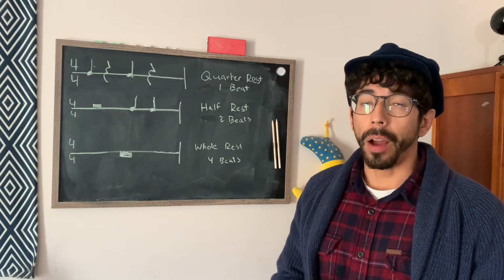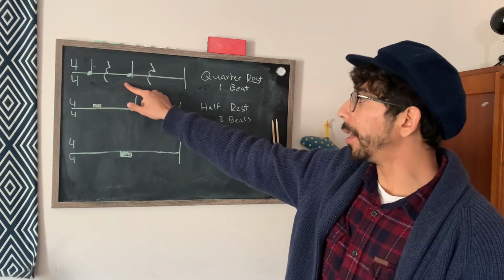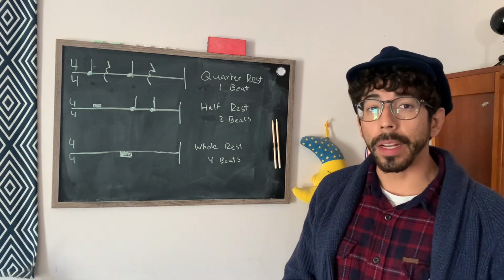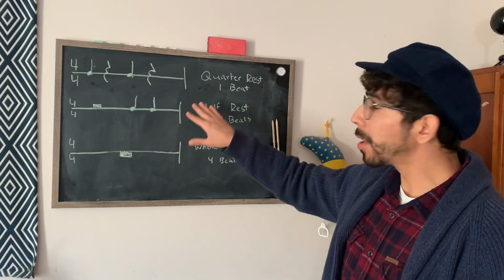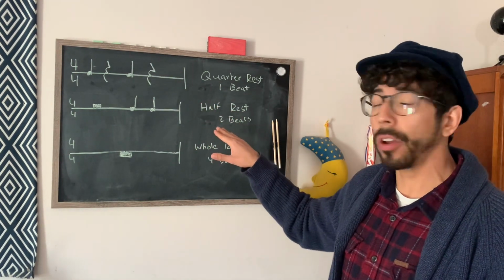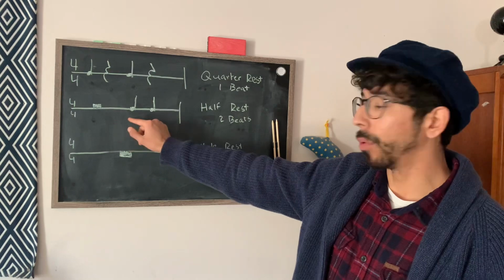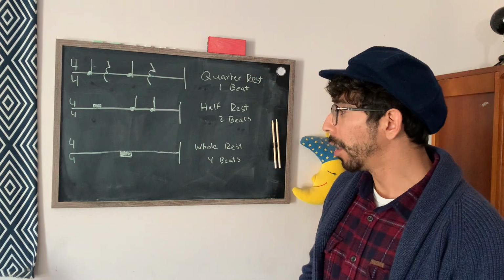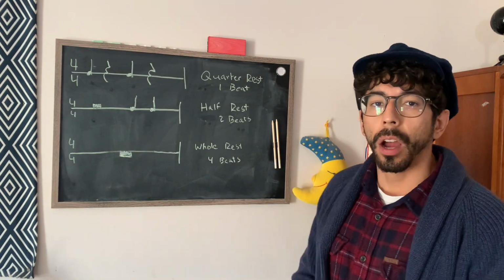Black Board Wednesday Episode 7 - Rhythm (part 3) - Rests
Blackboard Wednesday, presented by @alpacamusicstudios

Today’s Blackboard Wednesday covers basic rest values in common time, including quarter rests, half rests and whole rests.